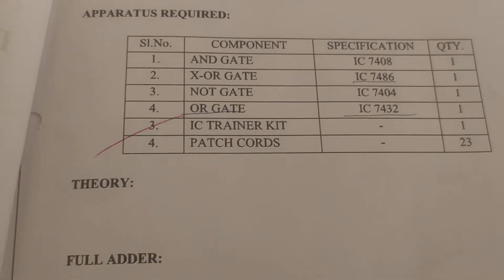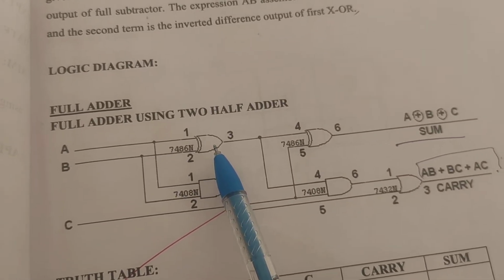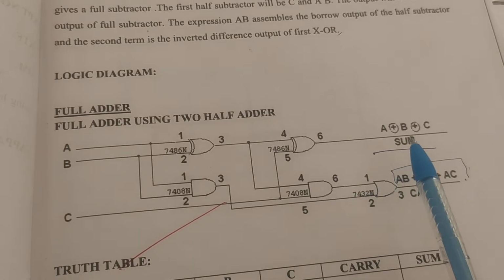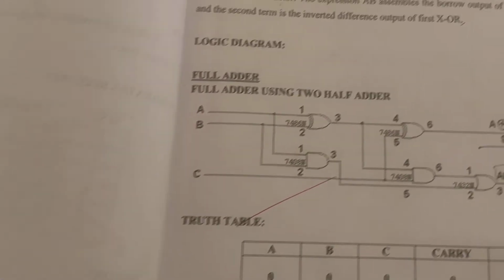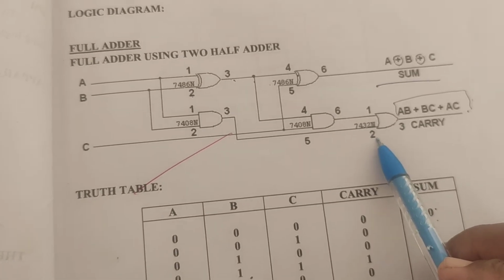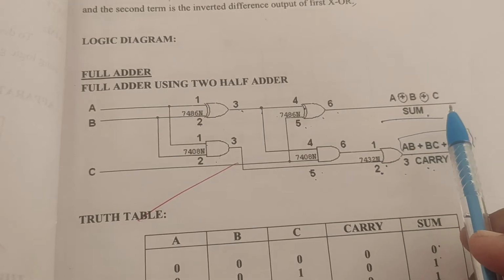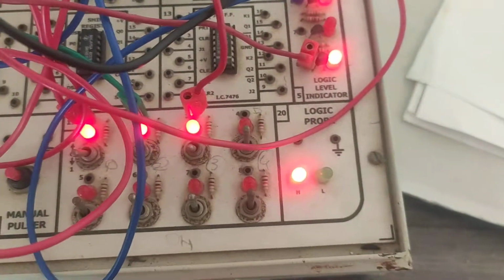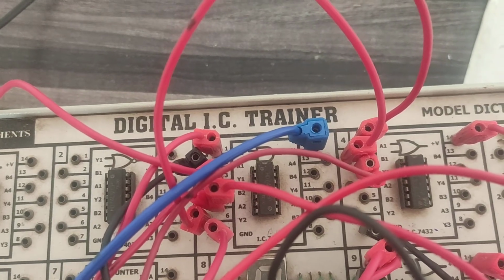ATCFOEM_E&TC_SE_DIGITAL ELECTRONICS PR NO 3 FULL ADDER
PROF. GUND PUJARI P S E&TC_SE_DIGITAL ELECTRONICS PR NO 3 FULL ADDER